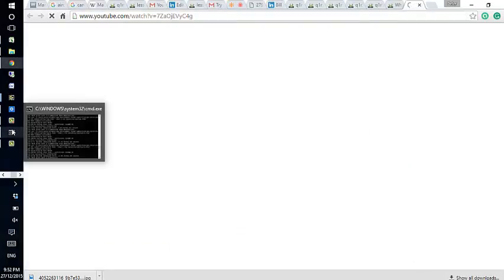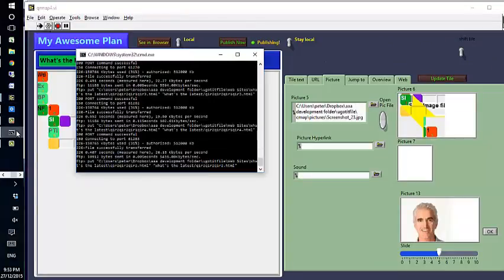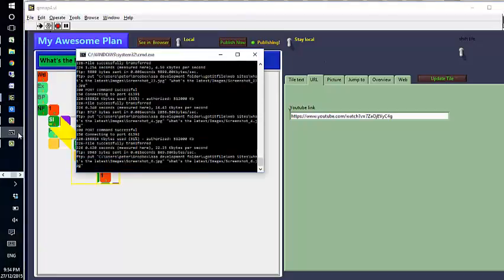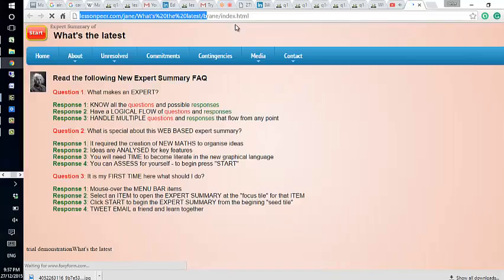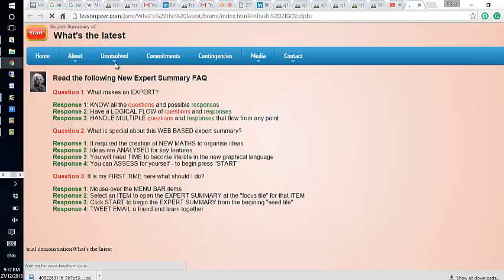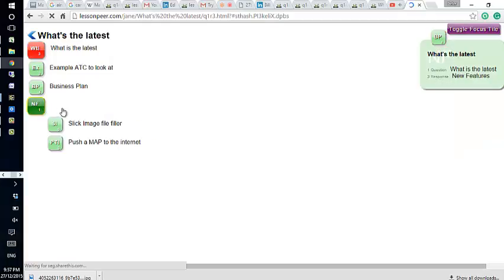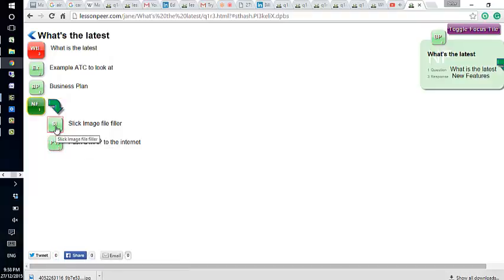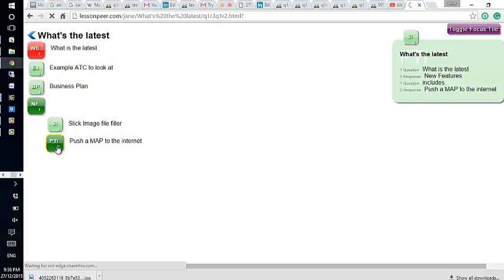Push to internet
All things considered instructions to push a map to the internet, also a youtube is included , some 4 -5 processes are managed by the computer at the same time